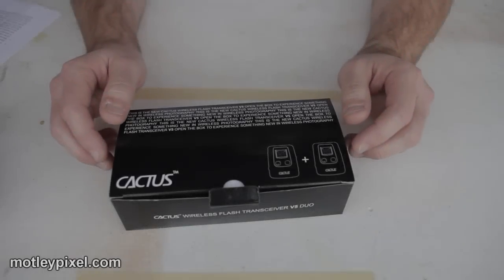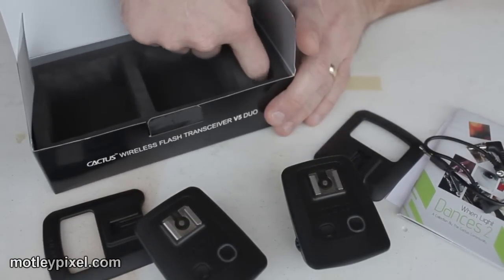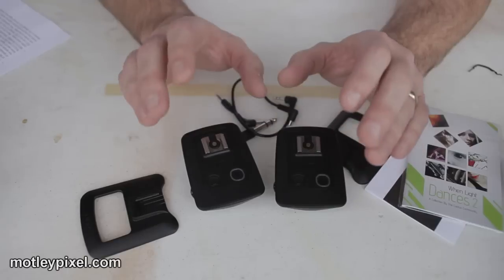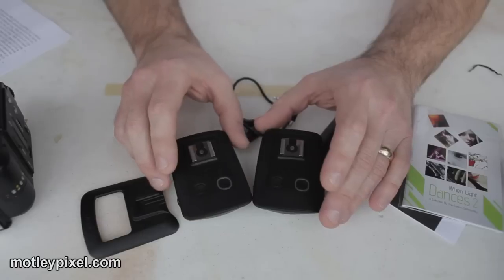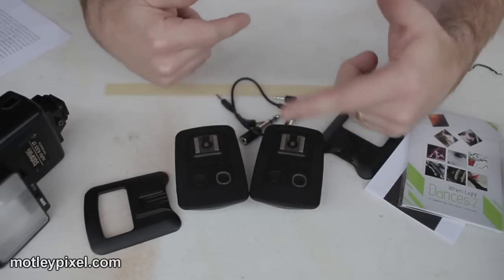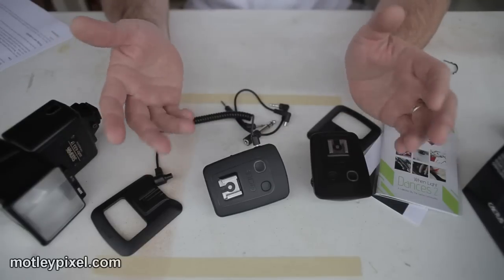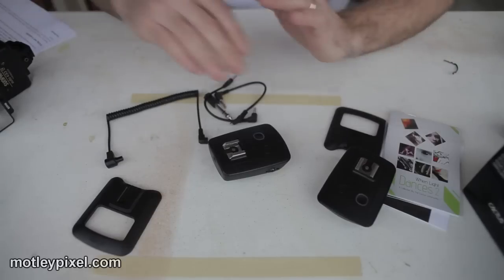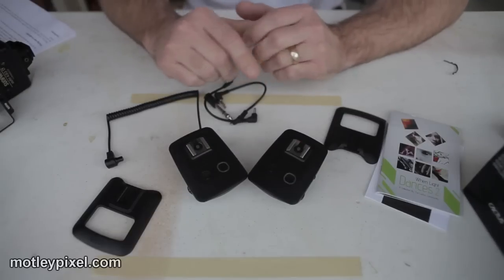Cactus Wireless Flash Transceiver V5 Duo Review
I was chosen as one of the select few photographers to beta test the new Cactus Wireless Flash Transceiver V5 Duo System.

These are the latest versions of the Cactus Wireless Flash Triggers and they will be available to the public very soon.